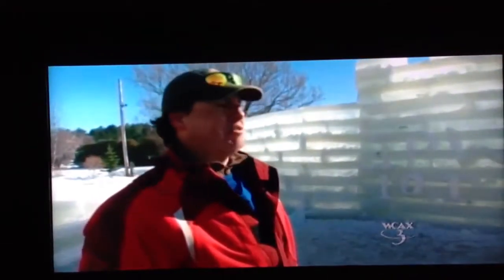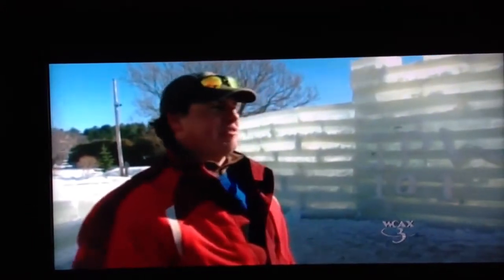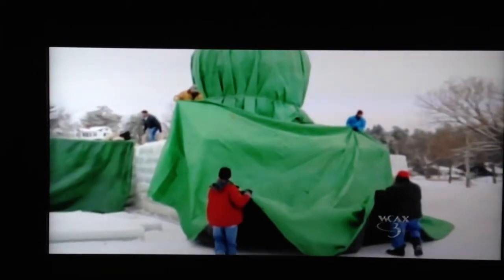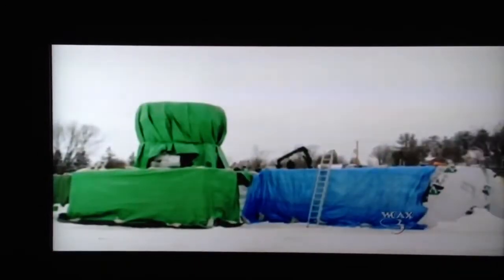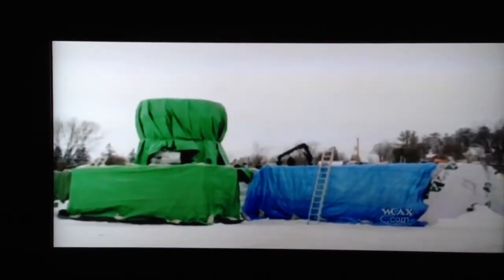Saranac Lake Winter Carnival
WCAX News Feature, Feb 5, 2013